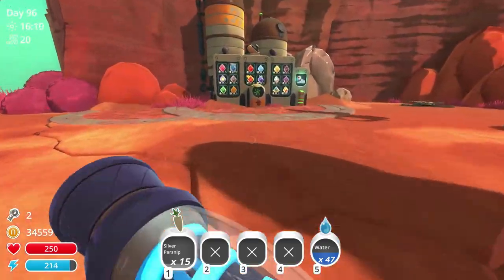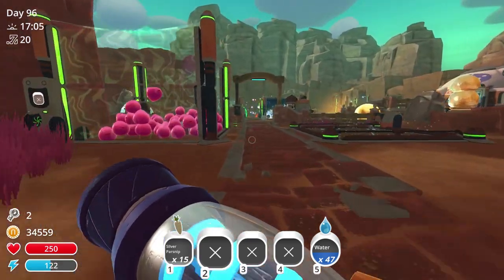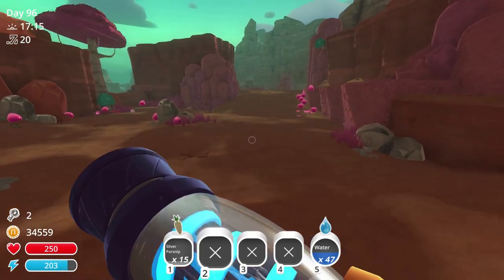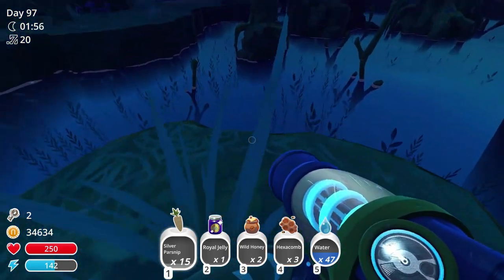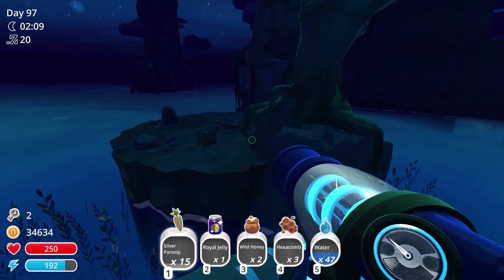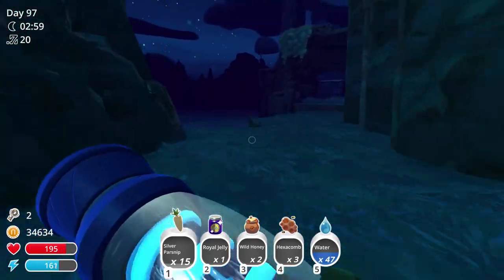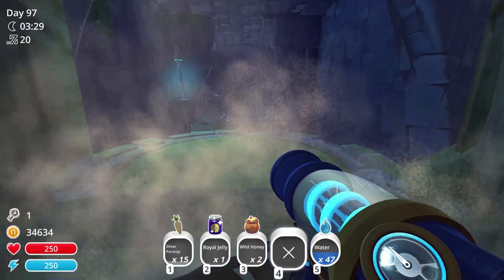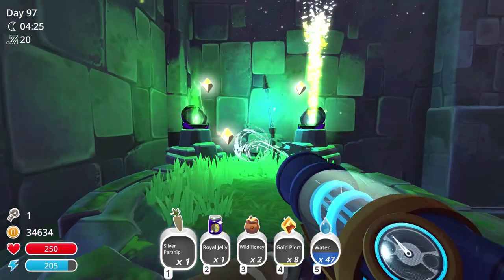Gold Slime INFESTATION , New Vaults ! Lets Play Slime Rancher Gameplay Z1 Gaming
Gold Slime INFESTATION , New Vaults ! Lets Play Slime Rancher Gameplay Z1 Gaming. In this episode of slime rancher we check out the other two vaults we haven't opened!

Slimetastic Features:
► Countless slimes everywhere. Maybe too many if we're being honest.

Lets Get Social ?!!